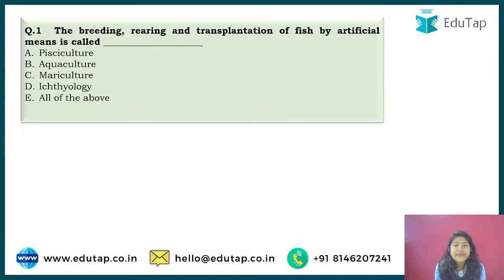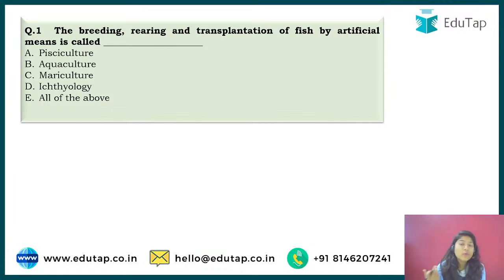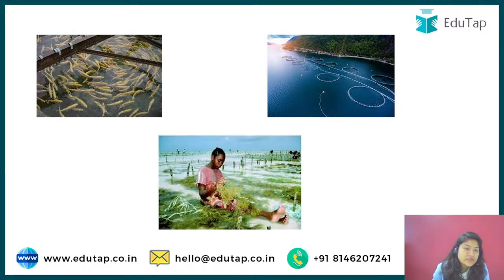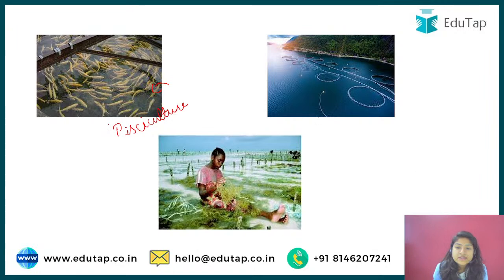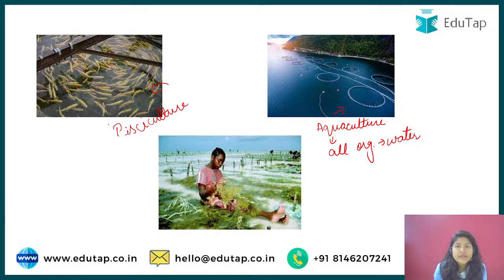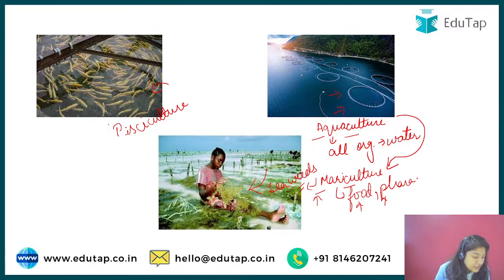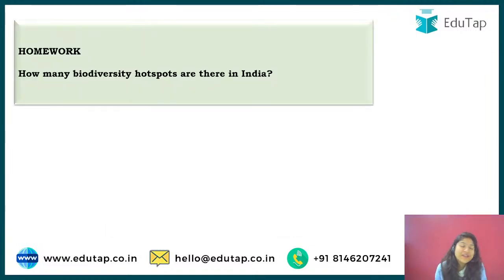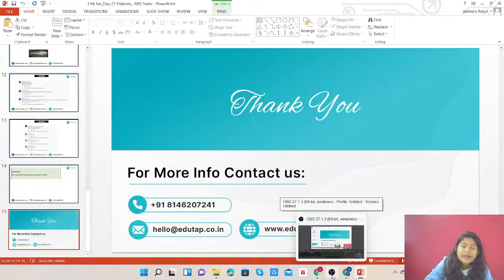Day- 27 Fisheries for NABARD Grade A |IBPS AFO | ARD static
In this session, we will be discussing Day- 27 Fisheries for NABARD Grade A |IBPS AFO | ARD static

Watch the video on Day-25  Previous Year Questions  for NABARD Grade A | IBPS AFO | ARD static

Watch the video on Day-26 Previous Year Questions  for NABARD Grade A |IBPS AFO | ARD static

5000 MCQ Master Course for SEBI Grade A Legal Officer Exam